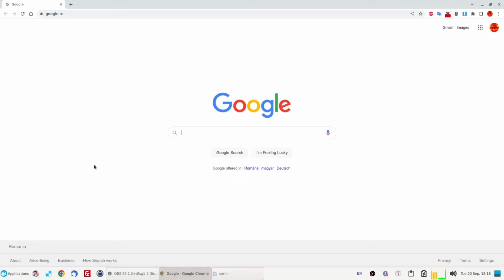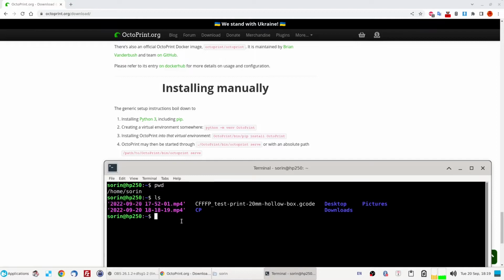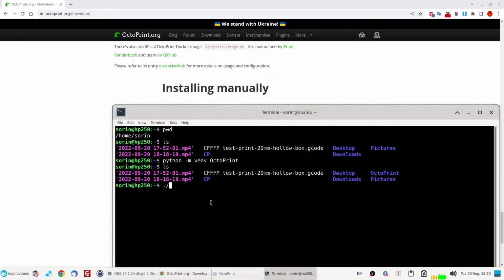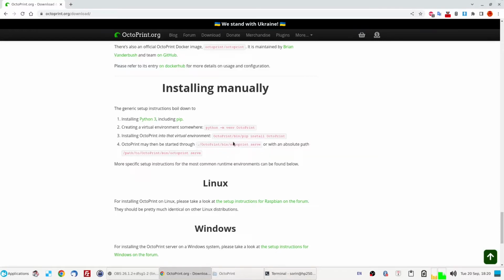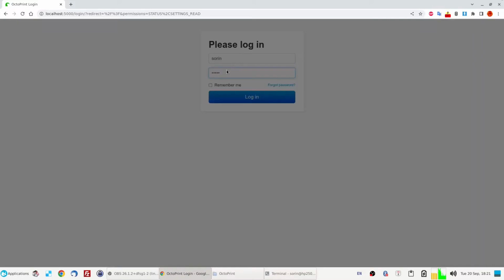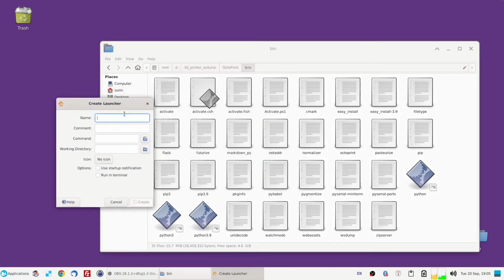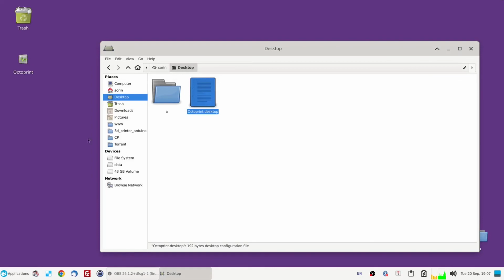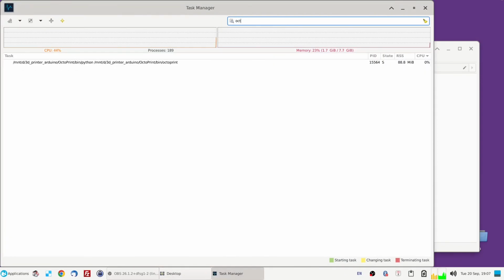How to install and run Octoprint on a linux laptop/desktop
Step by step how to install Octoprint on linux to controll your 3d printer.
This works on raspberry, ubuntu or any other flavor of linux. I am running Debian.

Launcher desktop Octoprint.desktop in /home/user/Desktop/Octoprint.desktop
Use the path to your installation place, replace Icon path with something you have, and remove "/bin/sh -c" if you don't want the terminal window to remain open.
[Desktop Entry]
Version=1.0
Type=Application
Name=Octoprint
Exec=/bin/sh -c /path_to_install/OctoPrint/bin/octoprint
Icon=xfce4-cpugraph-plugin
Path=
Terminal=true
StartupNotify=false